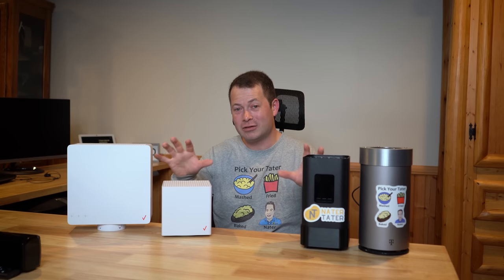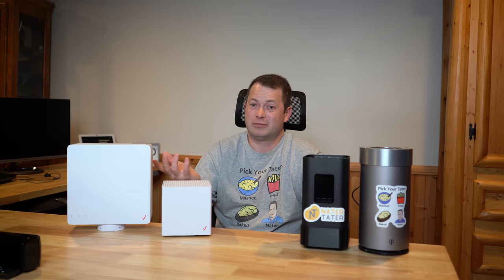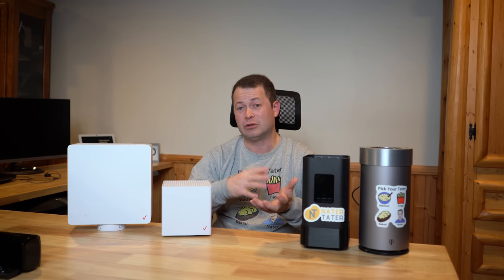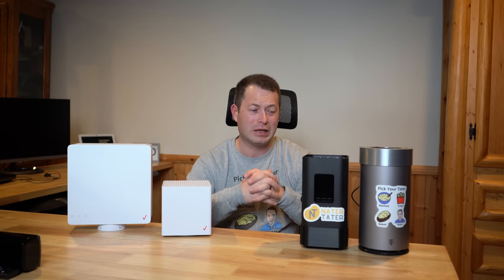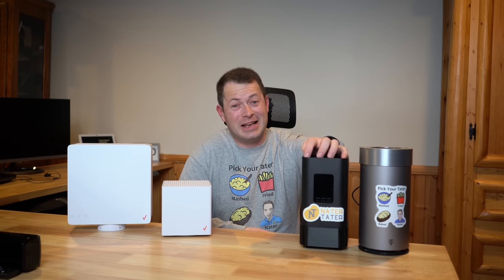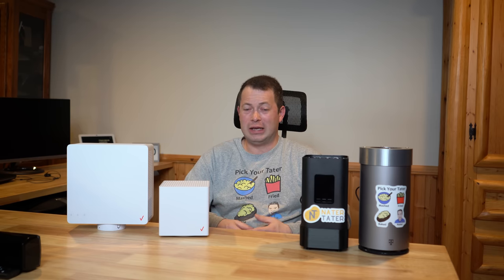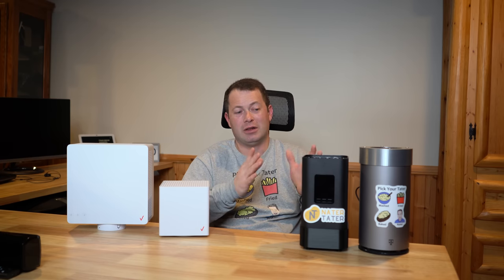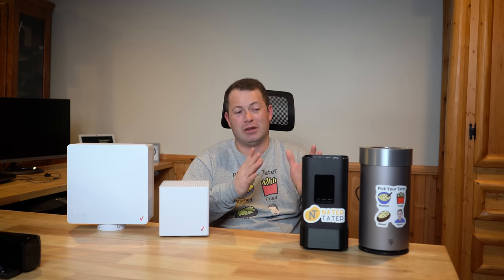✅ There Is Only One WINNER! - T-Mobile vs Verizon 5G Home Internet - Some Work Better Than Others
Here's the pros, cons and differences of these 5G fixed wireless cellular home internet offerings from Verizon and T-Mobile.  I compare Verizon's 4G LTE, Verizon's 5G C-Band and UWB and the T-Mobile 5G home internet gateways and service.  I cover the T-Mobile Nokia "trashcan" and the Arcadyan KVD21 "darth vader".  I compare the services of each of these devices and give some first hand experience of their performance for things like speed, ping, consistency, VPN, VoIP, gateway settings, port forwarding, unlimited data, gaming, streaming and geolock.  All of these are "fixed wireless" home internet solutions and are intended to remain at your service address (home) but I test whether these can be moved and still work and how you can sign up for the service when your home address "isn't available".

MoFi Network Store on Amazon
The one I test here is the MOFI5500-5GXeLTE-EM9191